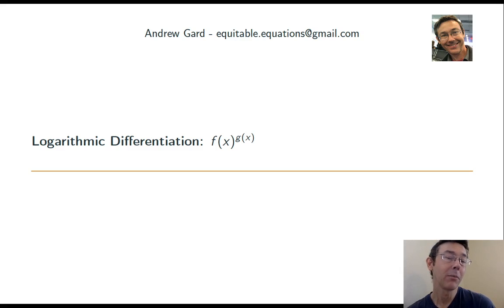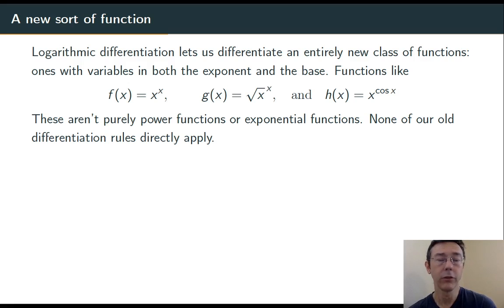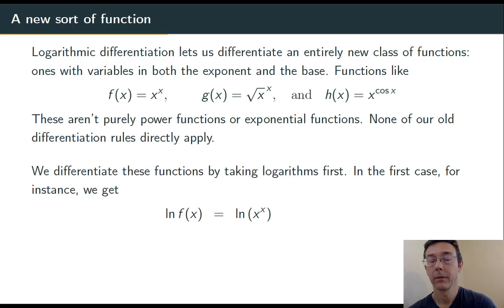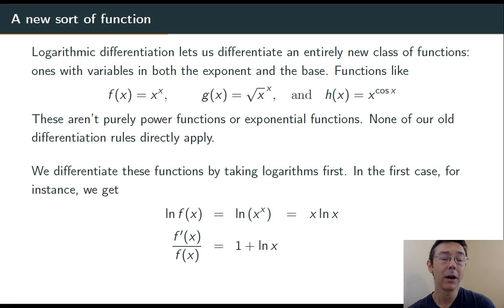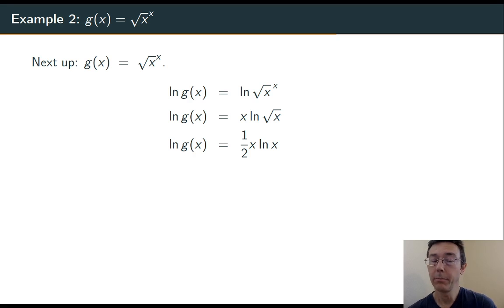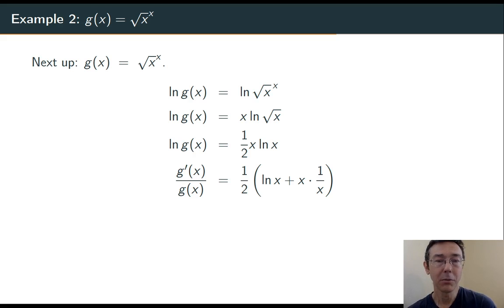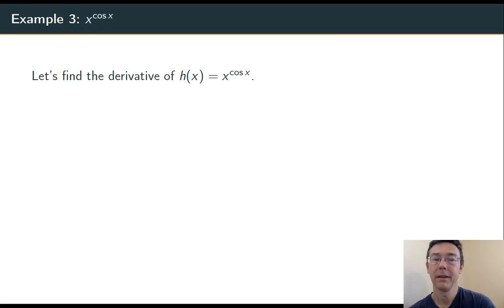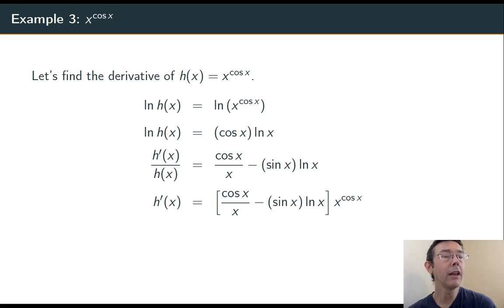Logarithmic Differentiation Examples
Let's practice logarithmic differentiation! In these examples, there are variables in both the bases and the exponents of the functions.